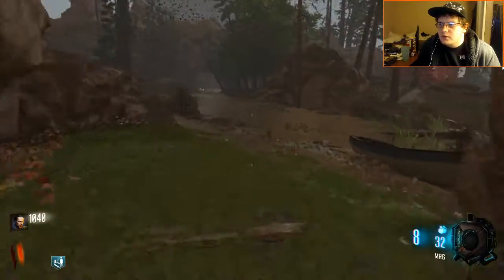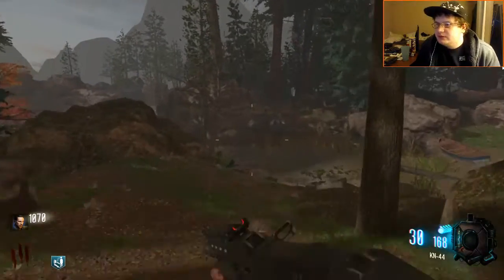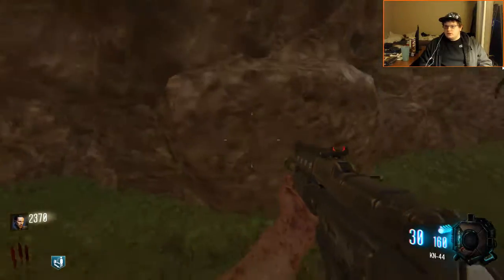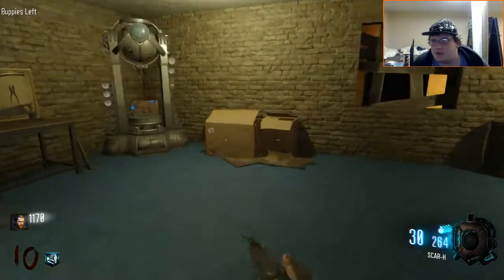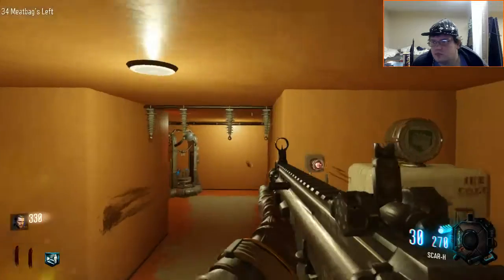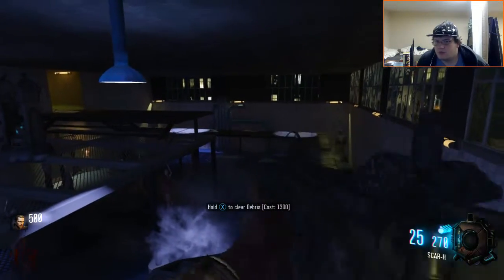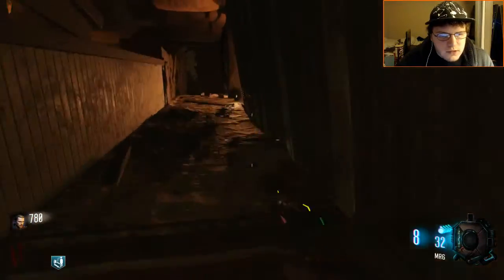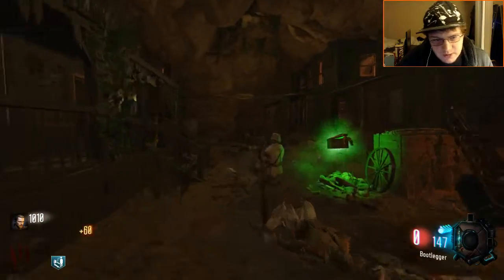Black ops 3 zombies custom maps episode 34 meat factory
the gang
chris-CDogMcSquiggles
connor-the gaming nerd
tomas-masterwolf
james-porkchops5th
cat-evilmastercat
sal-Arikatarinkito
matt-mattyice